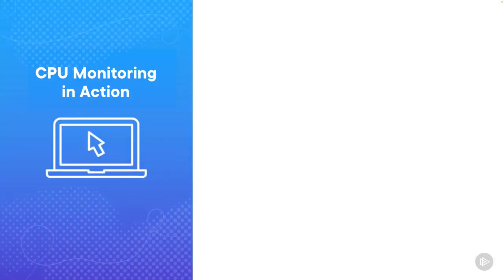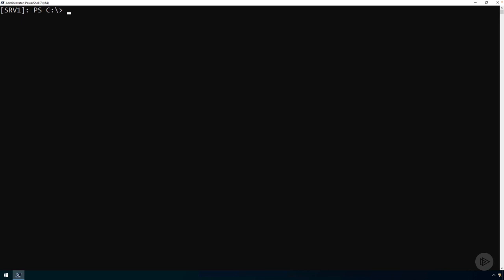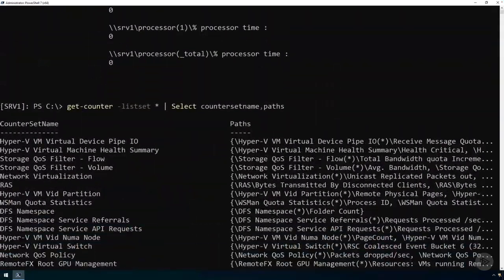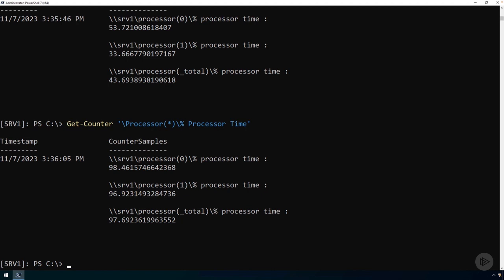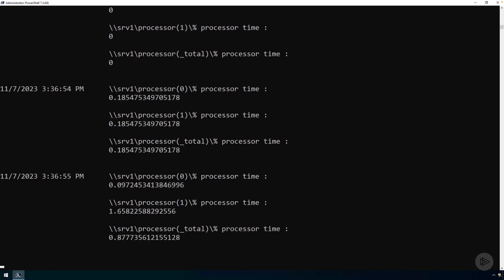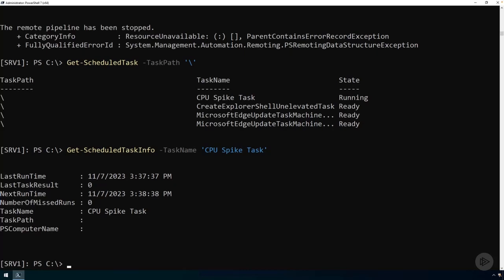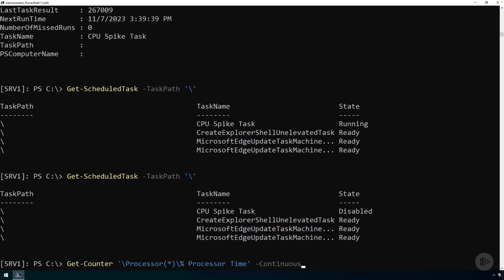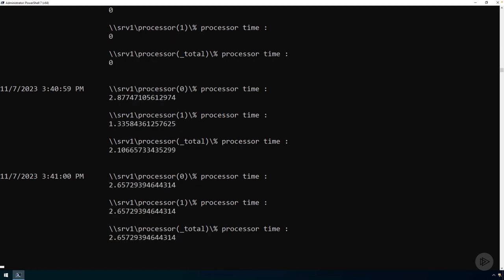25 Getting Started with Server Monitoring Using PowerShell